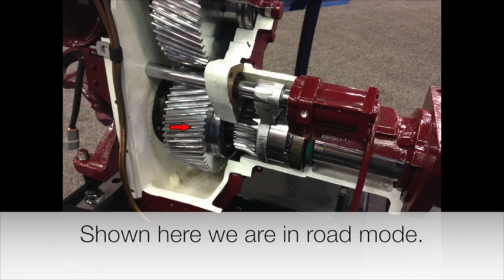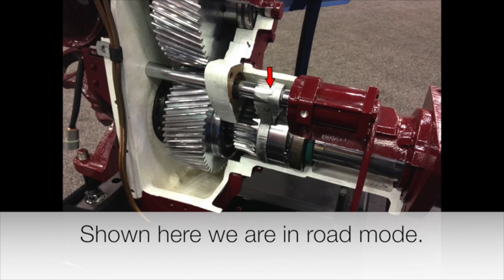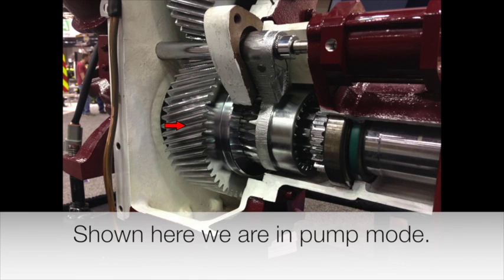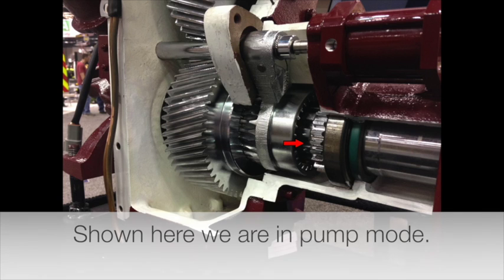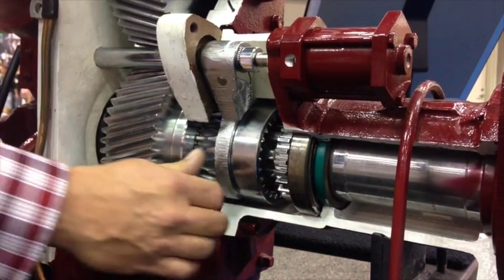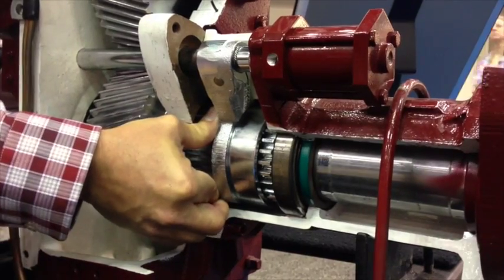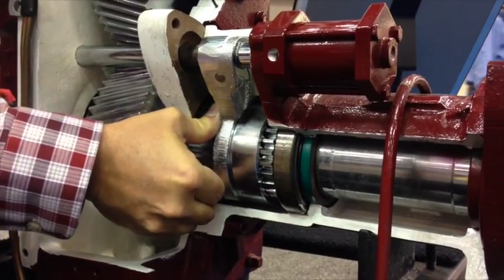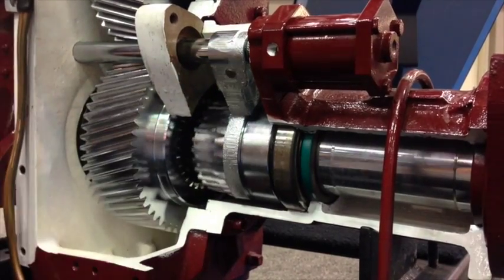Fire Pump Transfer Case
How the pump and road gear work.